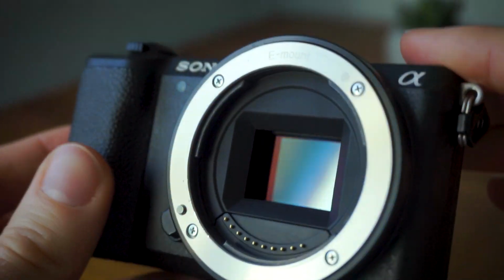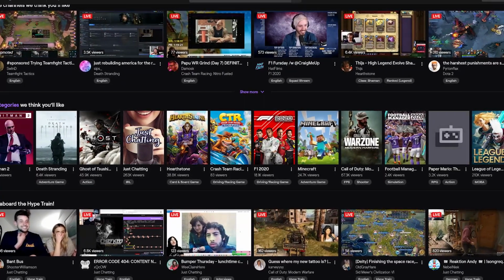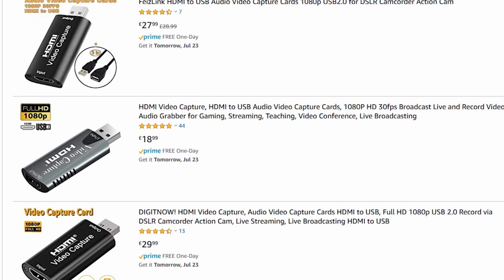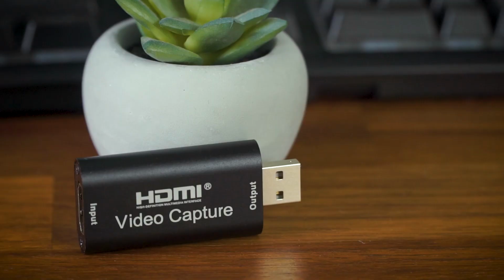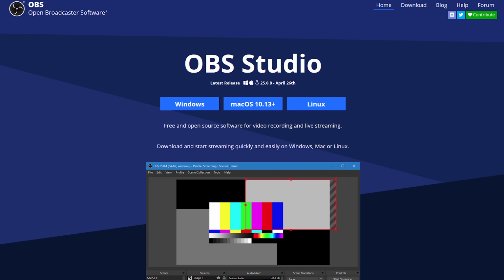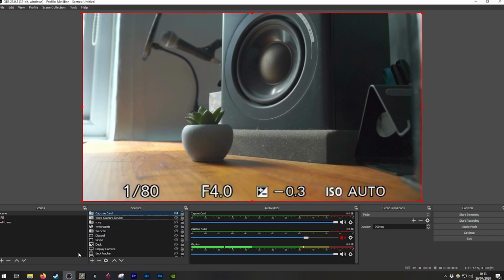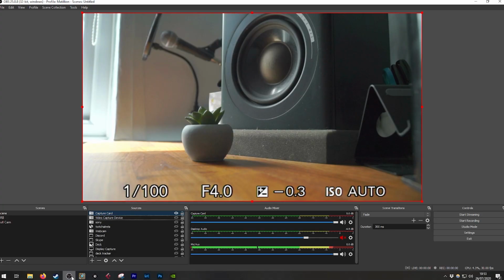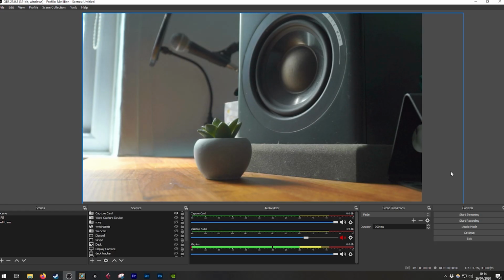Livestreaming with your Sony a5100 a6000 | $30 Capture Card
HOW TO USE YOUR SONY A5100/ A6000 for LIVESTREAMING OR WEBCAM

UPDATE - You can remove the on screen display for a clean image without cropping by going to SETUP- HDMI Settings- HDMI Info. Settings change this to OFF

 In this video we look into what you need and the set-up so you can use your your SONY a5100 A6000 mirrorless camera for LIVESTREAMING or as a WEBCAM. Using a CAPTURE CARD that costs only $30/£30.

Capture Card (US) \\ (UK)

HDMI Cable (US) \\ (UK)

Dummy Battery (US) \\ (UK)

Sony a5100 (US)

Sony a6000 (US)

Sony 55-210mm Telephoto Lens (US)

Samyang 12mm Wide-Angle lens (US)

My Tripod (US)

RAVPower Extra Batteries/ Charger (US)

Lowepro Dashpoint 20 case for a5100 (US)

Sony icd-px470 Audio Recorder (US)